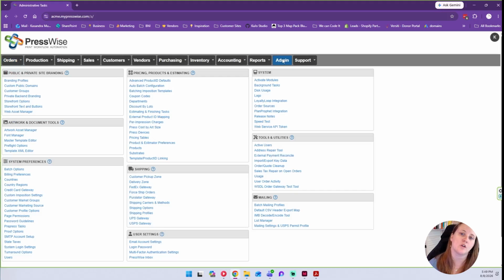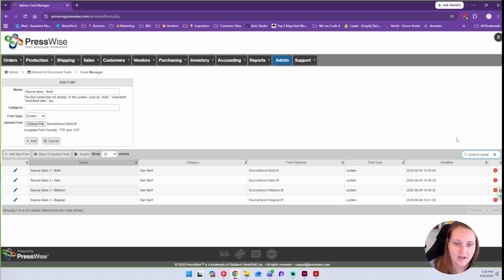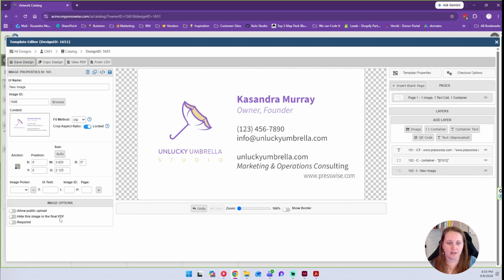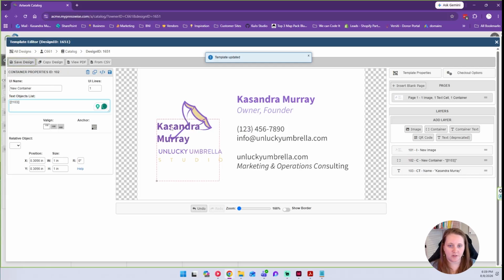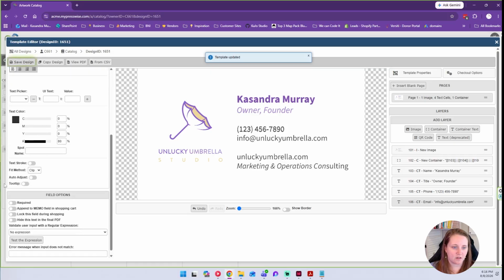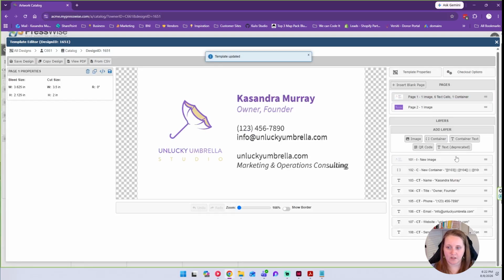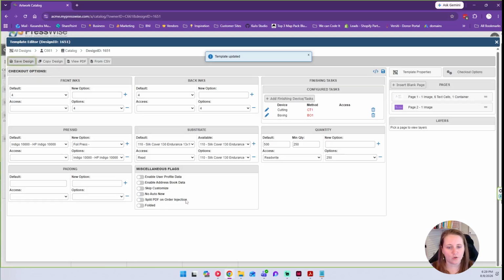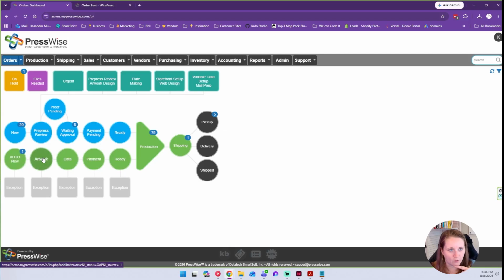How to Build a Storefront Template in PressWise (Complete Walkthrough)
This is a full, start-to-finish walkthrough of building a storefront template in PressWise, using a business card as the example. We cover everything from gathering your assets to setting up editable fields, checkout options, and placing a test order. Timestamps are below so you can jump to whatever part you need. A download link with the setup files is available if you want to follow along.

Timestamps:
0:00 Intro & What You'll Learn
0:41 Product Details & Bleed Size
1:27 Gathering Your Assets (Images, Fonts, Colors)
2:34 Planning Static vs. Editable Fields
3:44 Creating a New Template & Getting the Template ID
4:48 Uploading Visual Assets
5:54 Uploading Fonts
7:24 Naming the Design ID for Order Tracking
8:16 Template Editor Overview
10:37 Adding the Background Image
11:49 Setting Image Width, Height & Position
12:24 Image Settings: Clip Method & Public Upload
14:29 Containers vs. Text: Adding Editable Fields
19:24 Positioning & Resizing the Name Field
21:16 Adding the Title Field
23:01 Adding the Phone Number Field
24:13 Using Expressions to Validate Formatting
25:47 Adding the Email Field
27:12 Adding the Website Field (Locked Field)
28:24 Adding the Services Tagline
30:35 Building the Back of the Card (Page 2)
31:54 Swapping in the Blank Background Image
33:03 Checkout Options: Understanding Access Levels
34:03 Setting Ink Options
34:39 Adding Finishing Tasks (Cutting & Packing)
35:53 Setting the Press
36:14 Setting Substrate Options
36:30 Setting Quantity Options & Upselling
37:24 Miscellaneous Flag Settings & Auto-New
39:02 Split PDF & Folded Settings
39:46 Testing the Template as a Customer
41:31 Placing a Test Order & Reviewing Checkout Options
43:51 Placing the Order
44:04 Reviewing & Editing the Placed Order
45:14 How the Automated Order Process Works
45:59 Outro

I've been working with PressWise for over 10 years and help other print shops set up and clean up their PressWise accounts. If that's something you're interested in, reach out through our website or DM me here on YouTube.